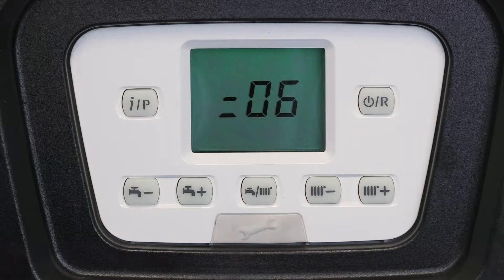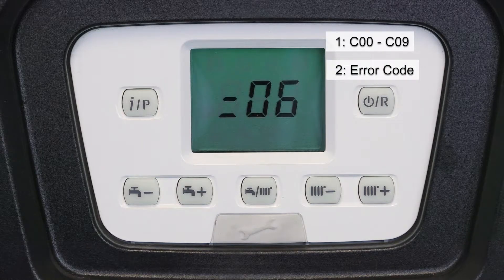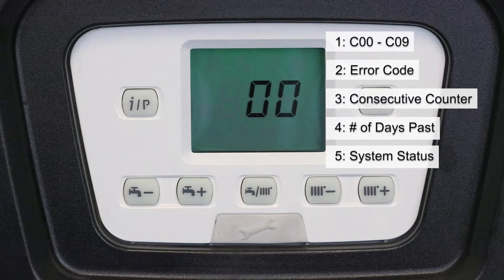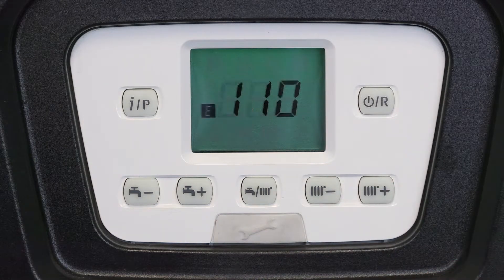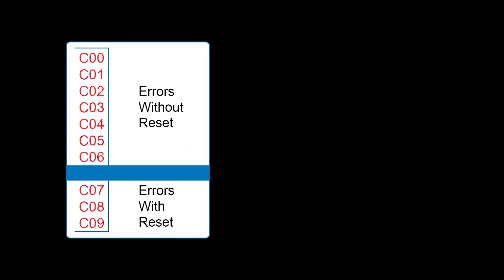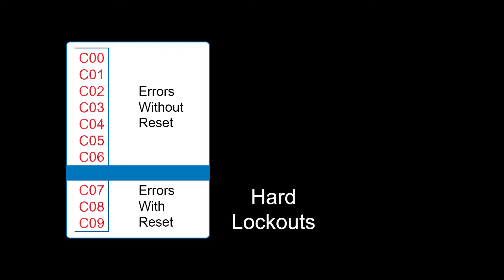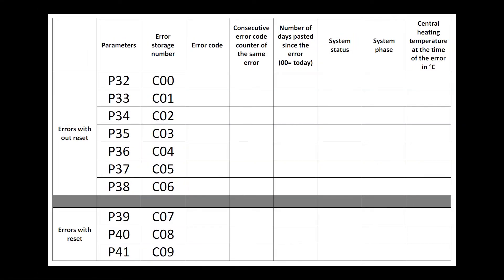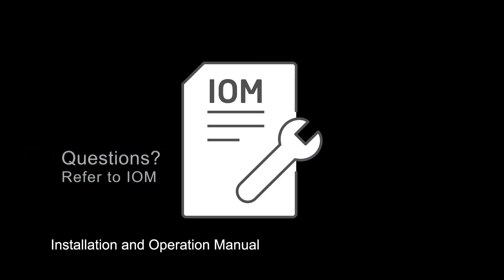Dunkirk Error Code History DCC/DCB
In this video we show how to access the error code history on Dunkirk's DCC/DCB series of boilers.